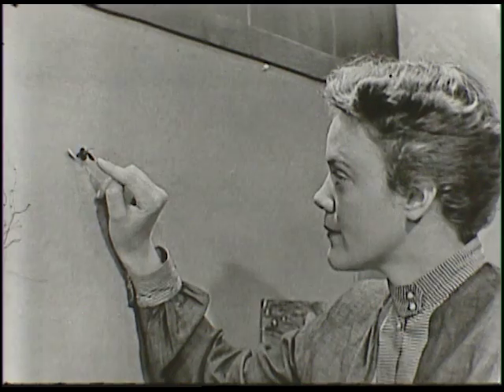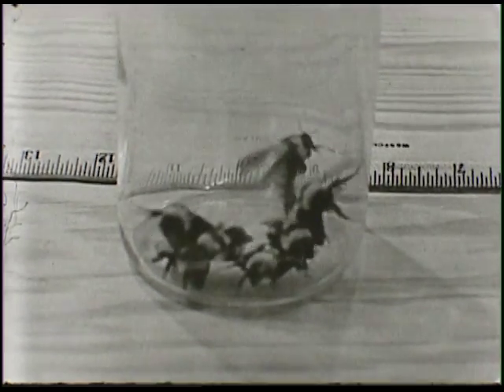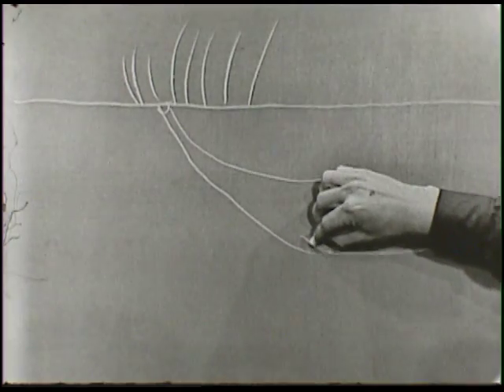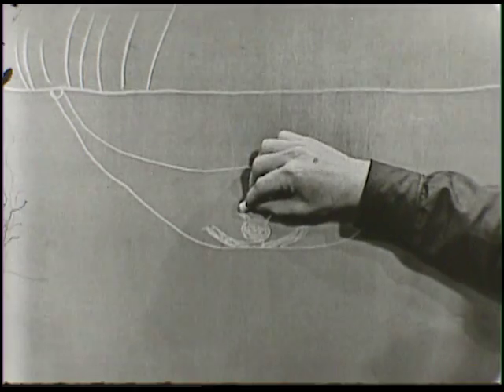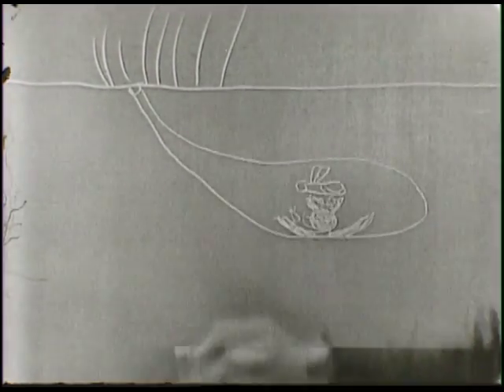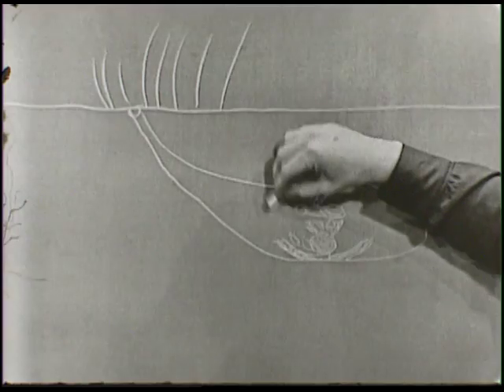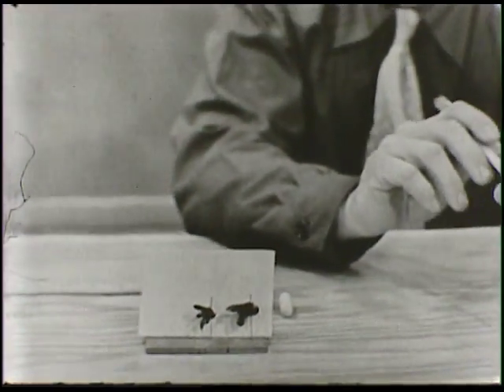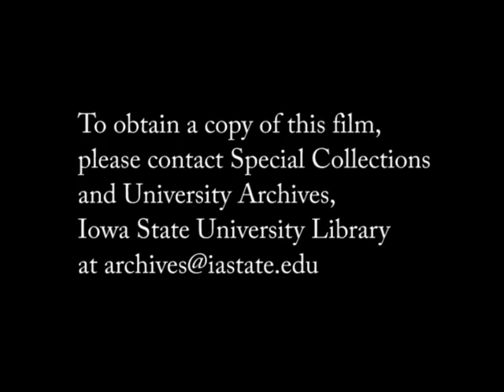Window Watchers (June 4, 1954)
Before The Magic Window there was Window Watchers, one of the first locally produced children's television programs in central Iowa. In this episode, hostess Arjes "Sunny" Sunquist and a guest talk about bumblebees. This episode originally aired on WOI-TV on June 4, 1954.